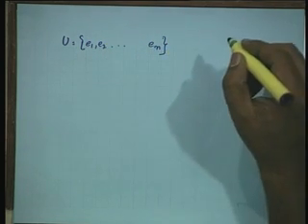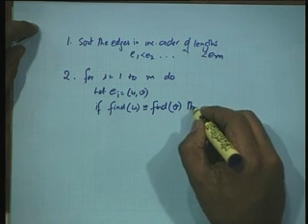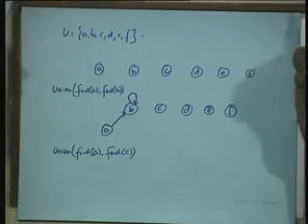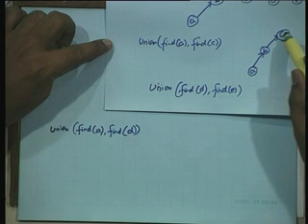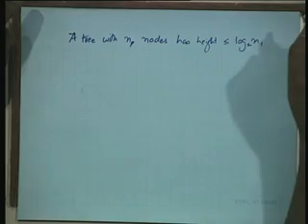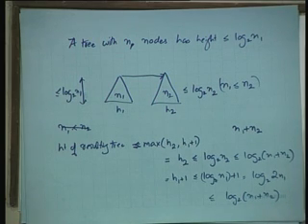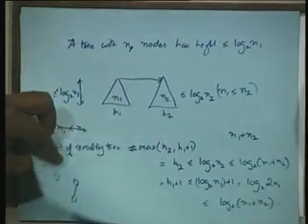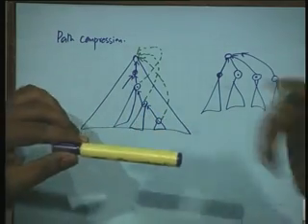Lecture - 32 The Union